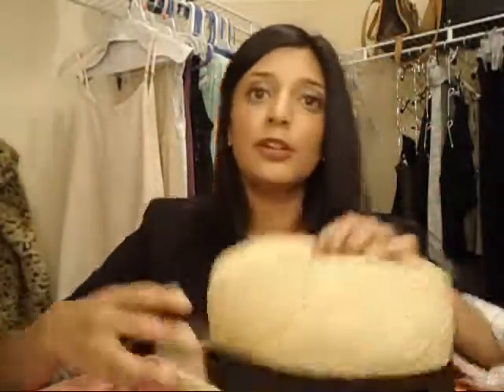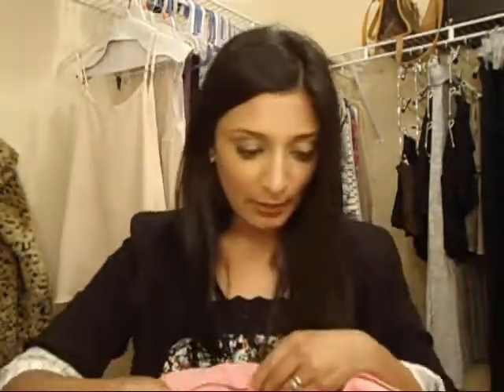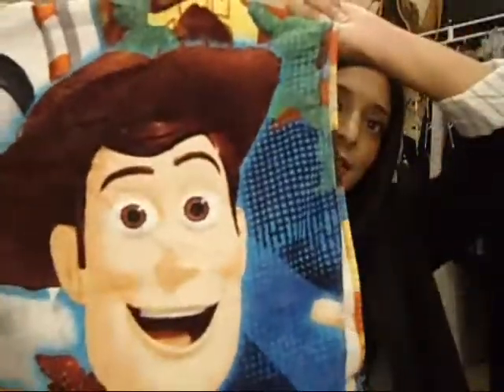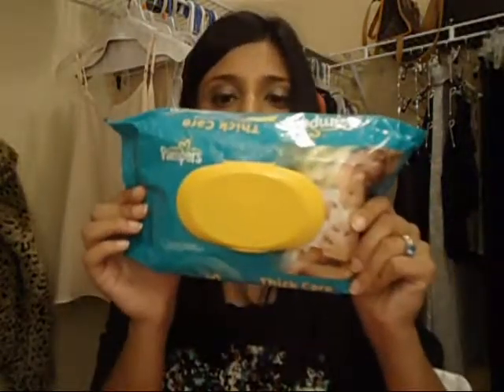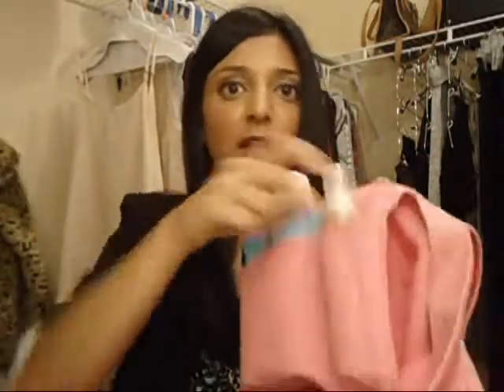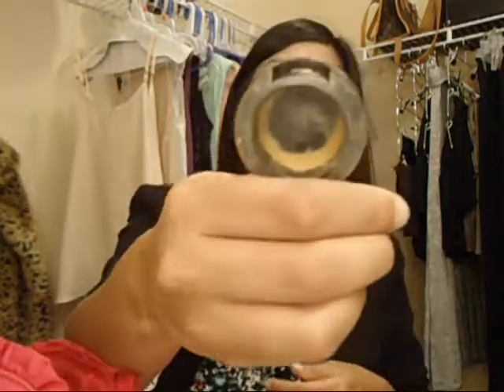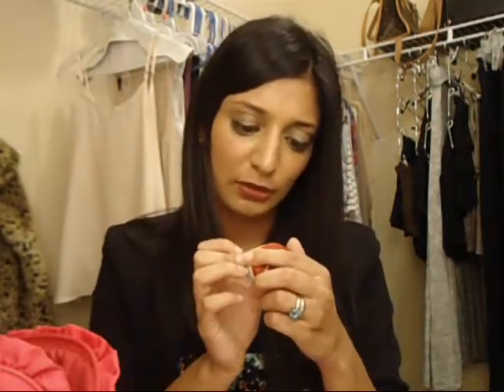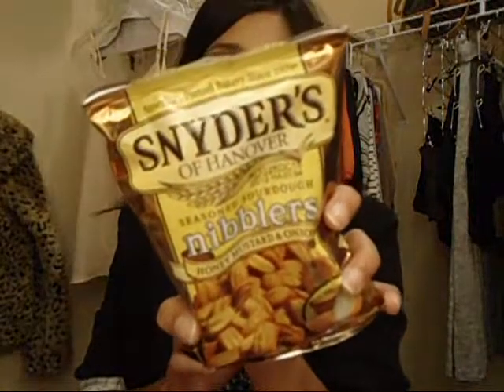What's In My Beach Bag 2012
A look of my basics in my Beach and Pool Bag.

Thumbs Up!

packing travel bag beach how to pack beauty how to apply makeup drugstore favorites current hair products haul shopping skin care skin care favorite palette makeup tutorial top mac cosmetics makeup tutorial review blush foundation liquid liner eyeliner eyeshadow eyes eye liner lipstick mascara Sephora Ulta sigma brushes face whats in my beach bag Collection Inspired  must haves summer favorite beauty products waterproof makeup ready hair sweat proof tinted moisturizer sunscreen essentials pool